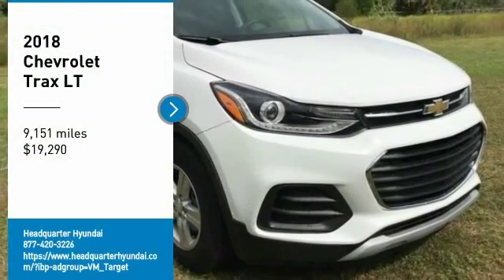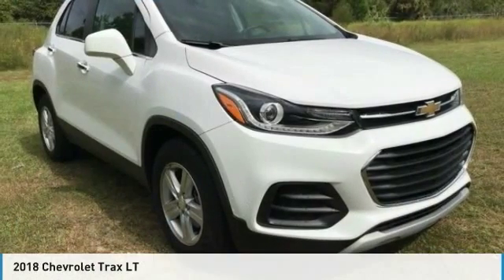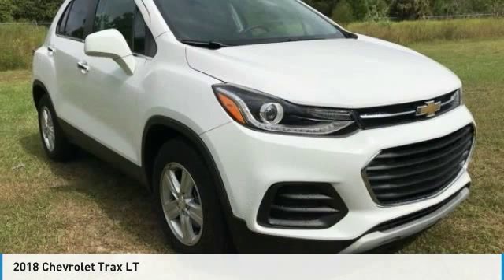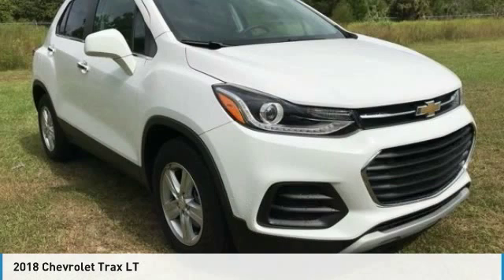2018 Chevrolet Trax Sanford FL JH598678A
2018 Chevrolet Trax LT

Headquarter Hyundai
3775 North US Highway 17-92

Free Carfax Report, Carfax One Owner, No Accident History on Carfax, Balance of Factory Warranty, Fully Serviced and Detailed, Bluetooth, Rearview Camera.You ll feel like you bought from the factory! 33/25 Highway/City MPGLocated on the corner of Ronald Reagan and 17-92.